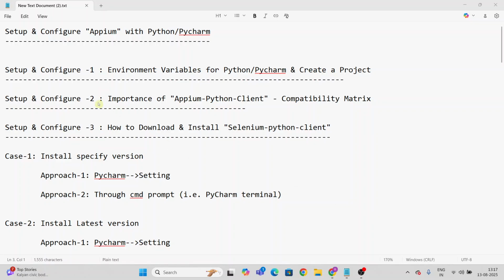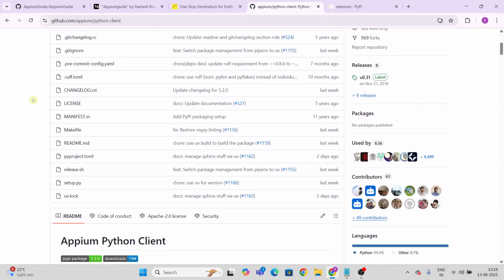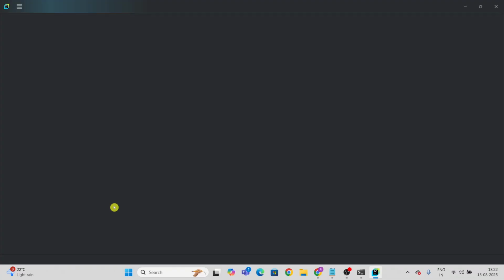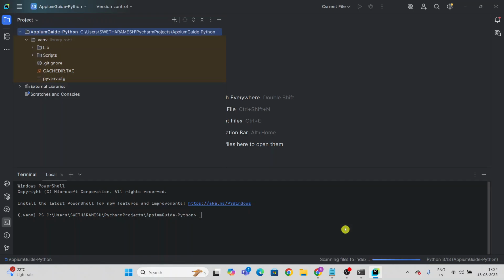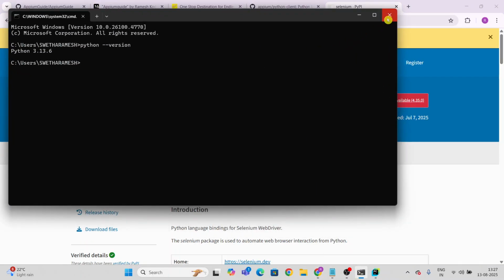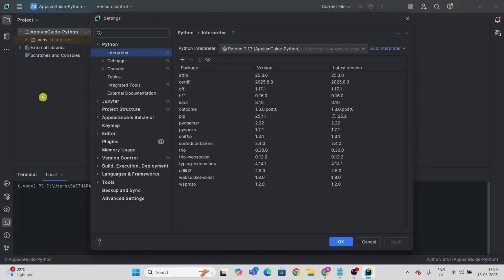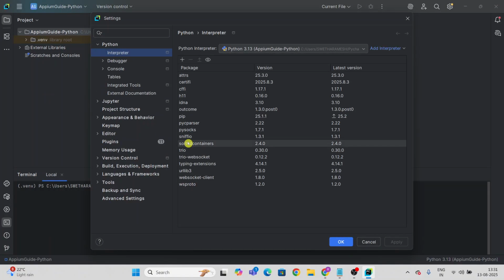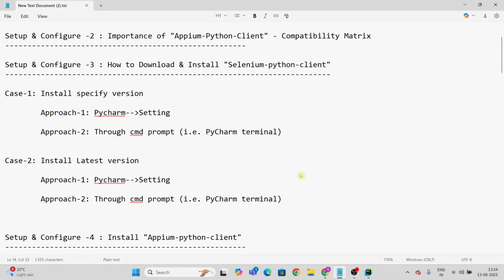[Appium/Python Tutorial] Part - 18 : How to Download & Install "Selenium-python-client"